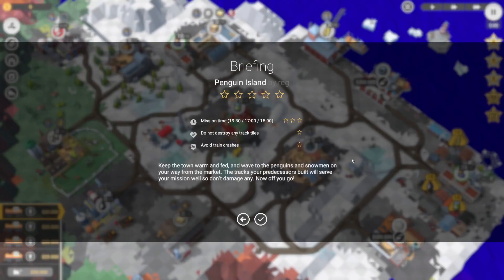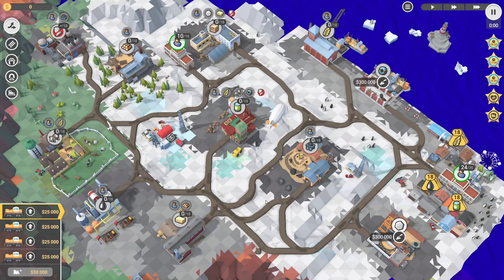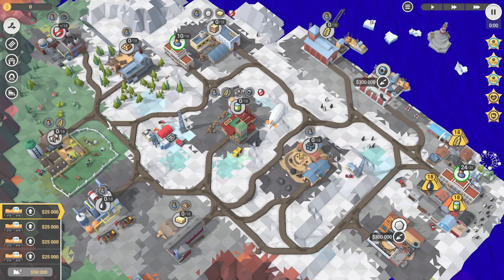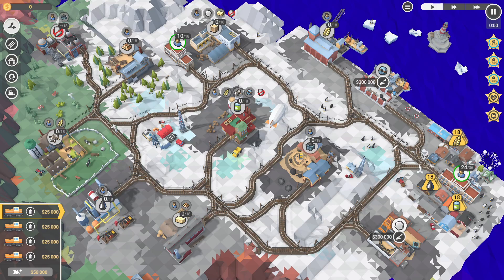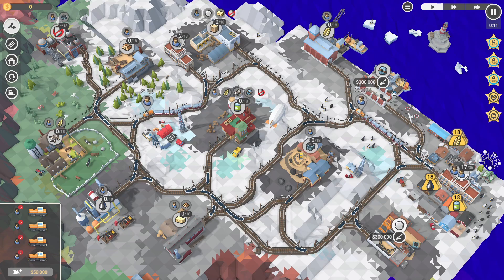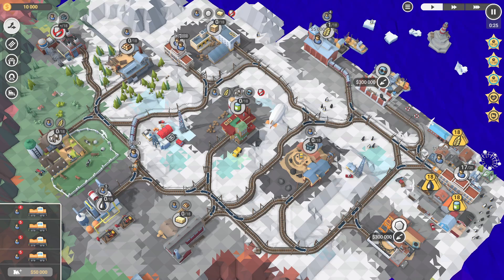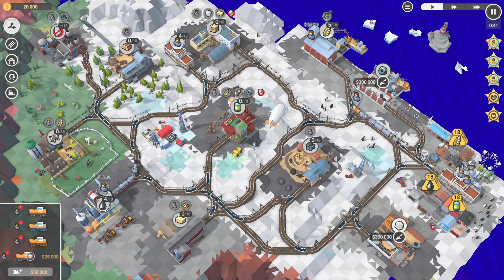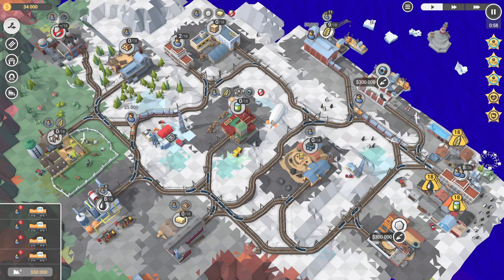Sapphire DLC - Level 17: Penguin Island (5 Stars) Train Valley 2